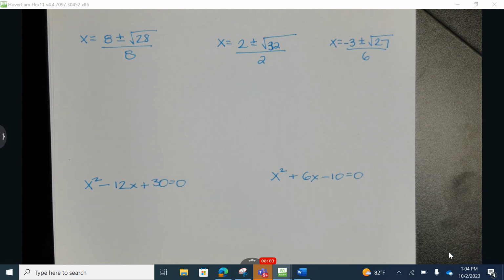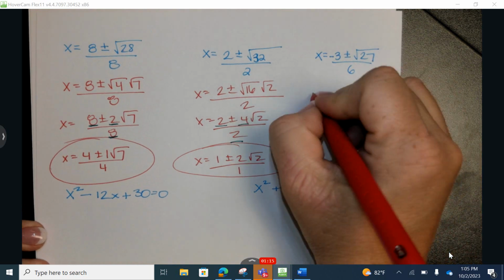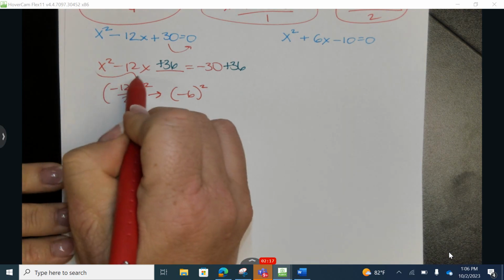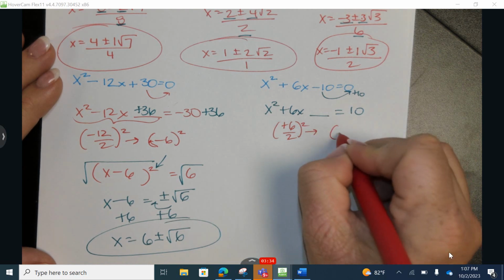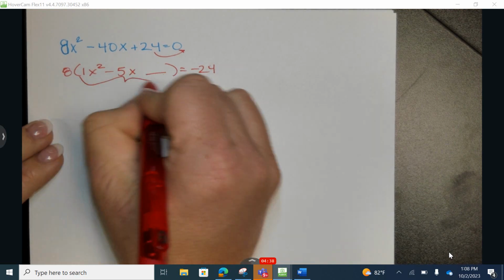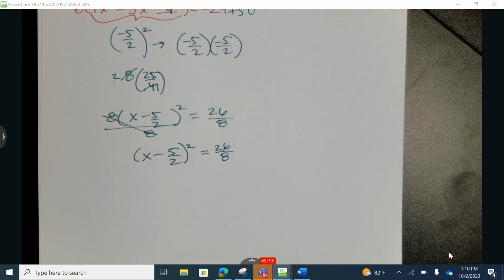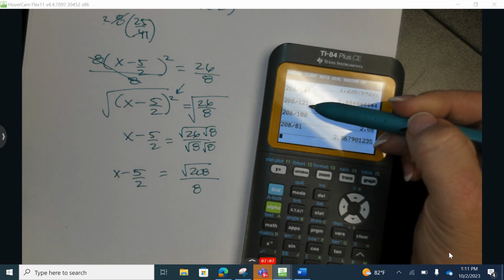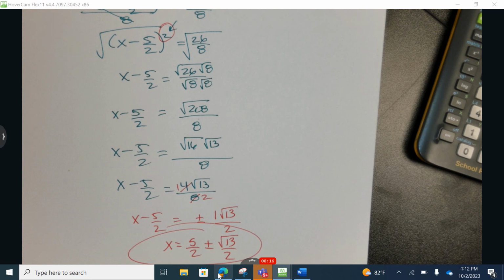Common Errors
Feedback Try-These Quadratic Equations